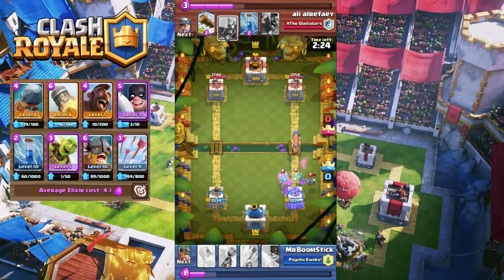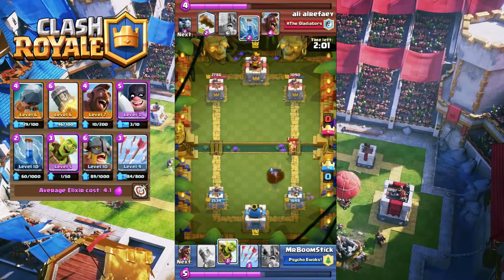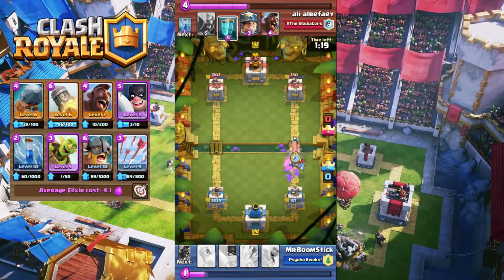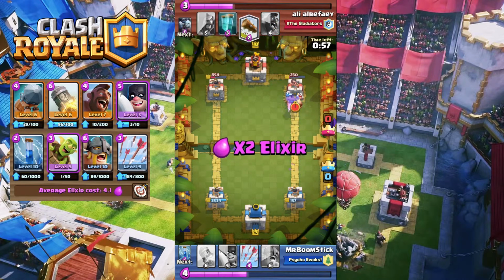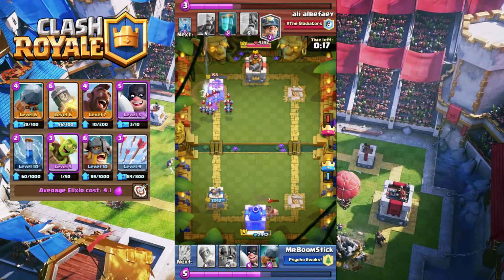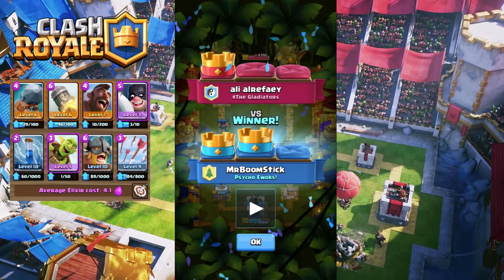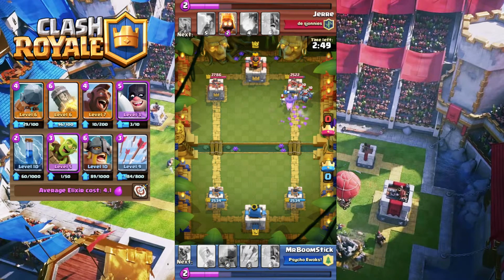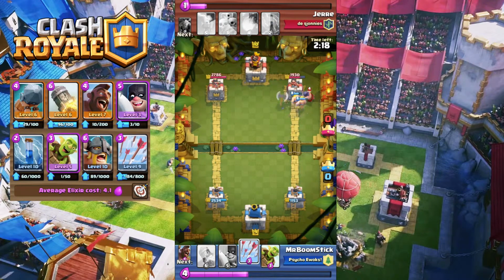SUPER AGGRESSIVE DECK! HOG, ROCKET, RAM!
Did somebody say "HOG, ROCKET, RAM?" THE ULTIMATE TRI-COMBO FOR FULL SCALE WARRRRR!

Prepare for battle and watch as we DESTROY two more victims with our HRR deck!

LIKE SERIOUSLY!